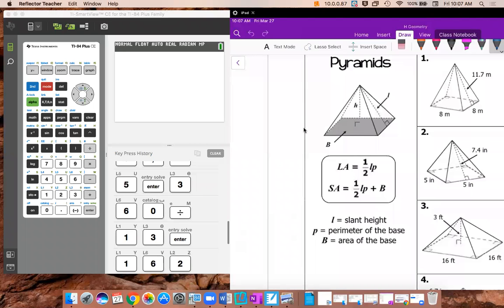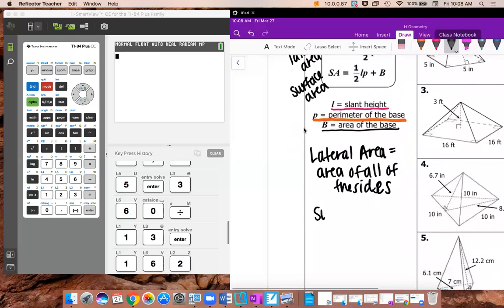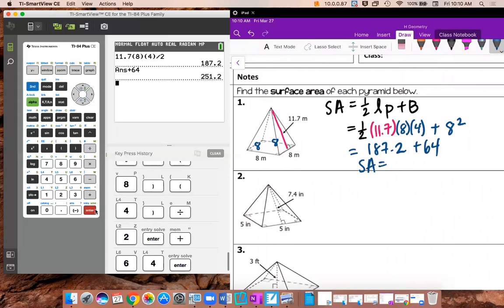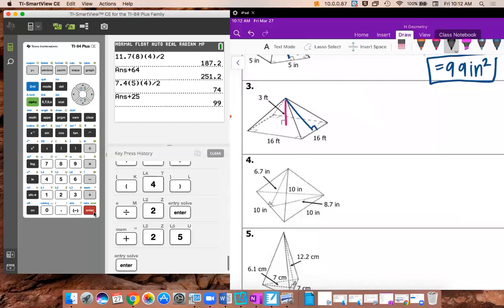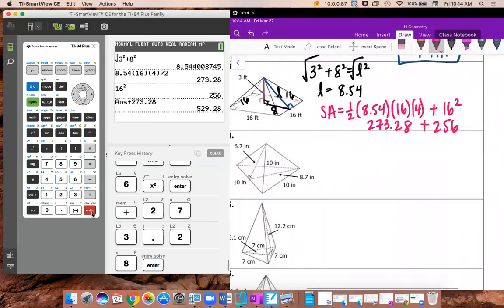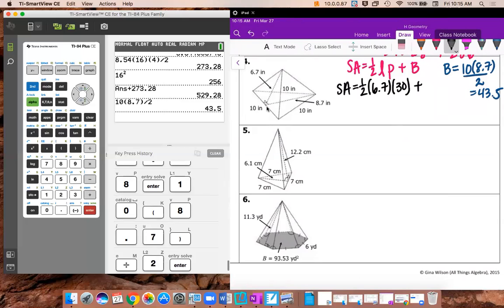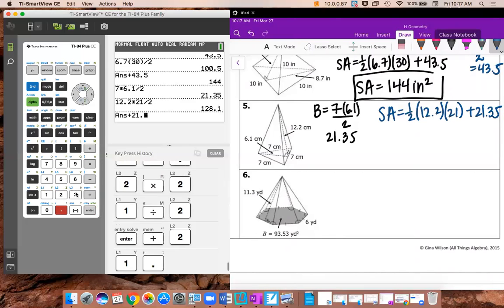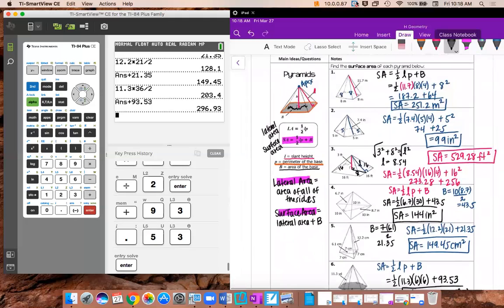Surface Area of Pyramids